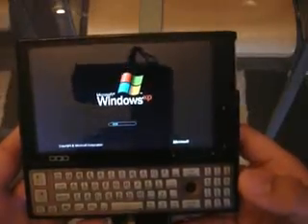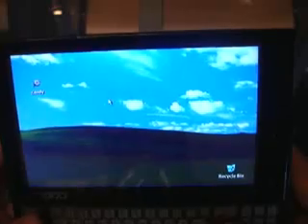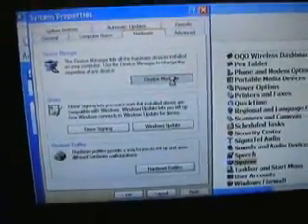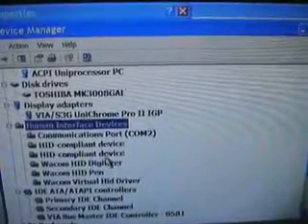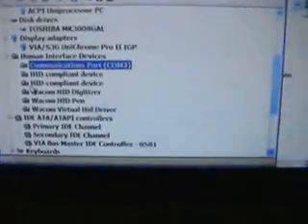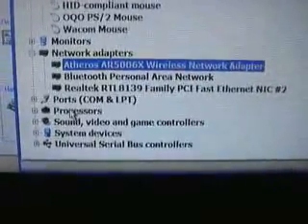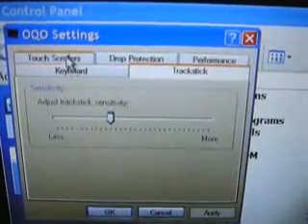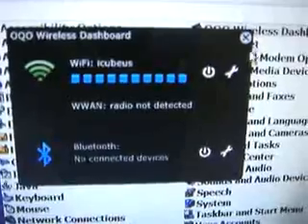Inside OQO Model 02 Part 1 of 2 - ICUBE.US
We cover the software and functionalities of OQO Model 02 this time. Due to 10 mins limitation of YouTube, we split the video into 2 part.  Enjoy!